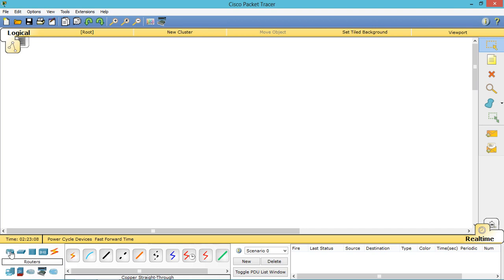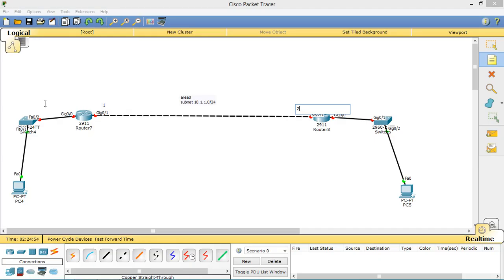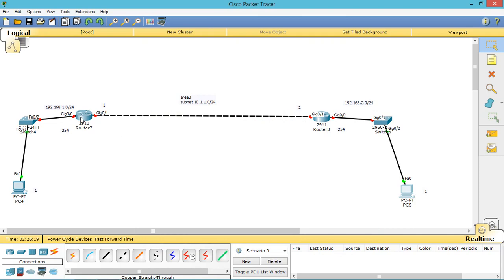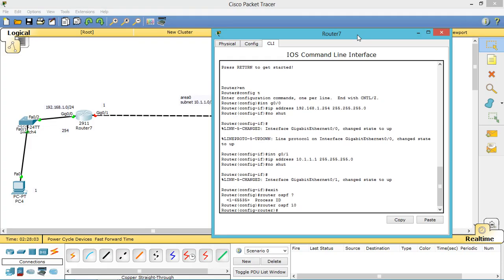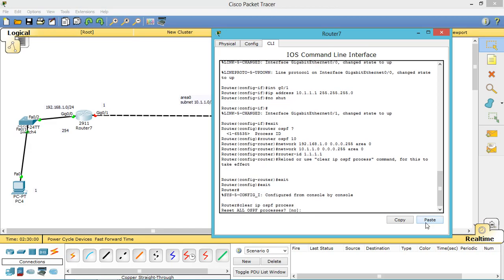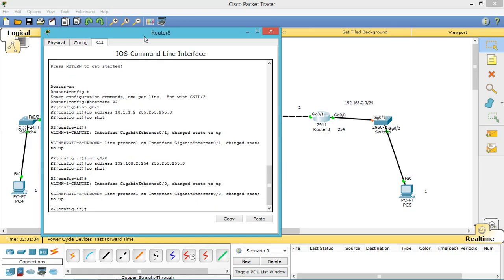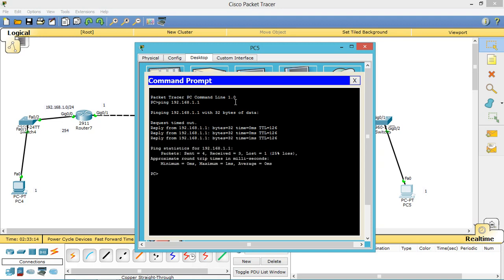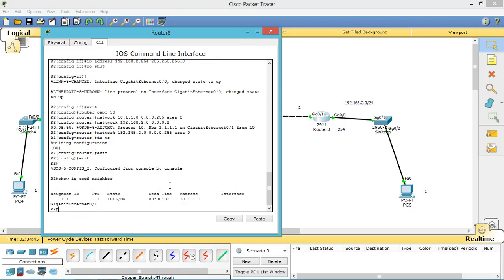OSPF Single Area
How to Configure single area OSPF and test both the Networks.